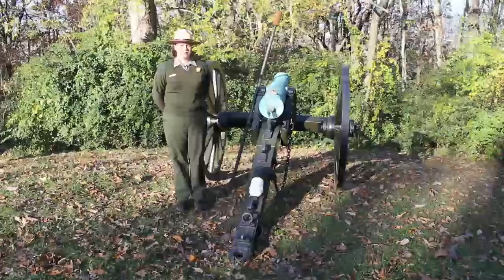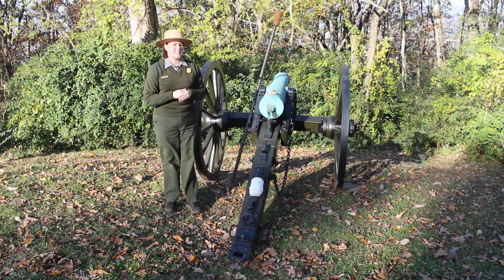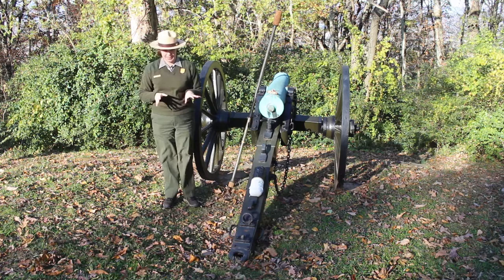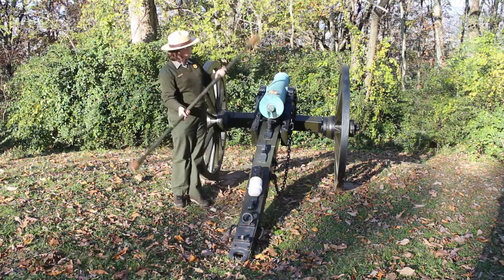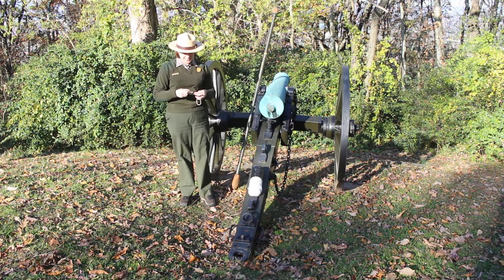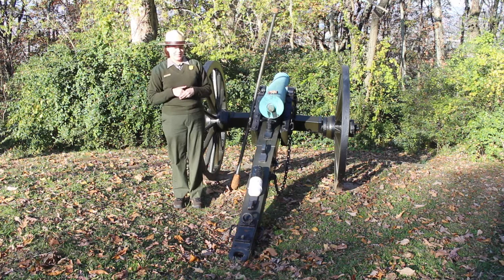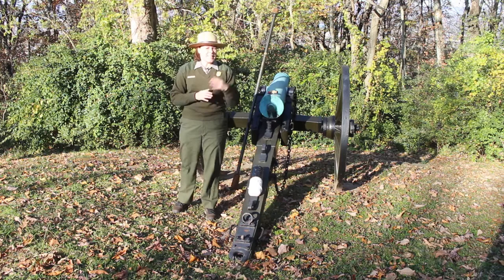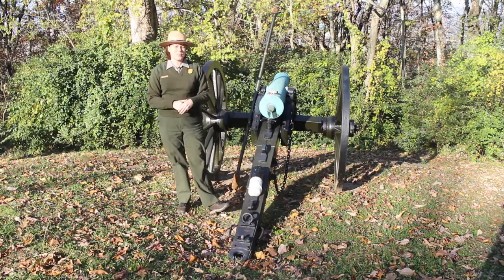Learning About Civil War Artillery - Kids Activity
In order to fire a Civil War artillery piece, a team of men worked together to be successful. Learn about some of the artillerymen's jobs and what it took to load and fire a cannon.